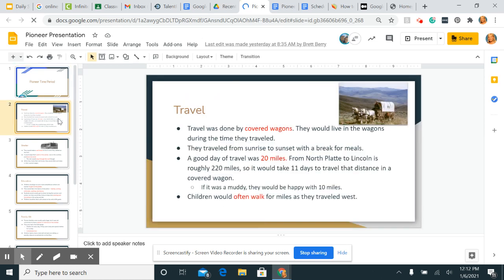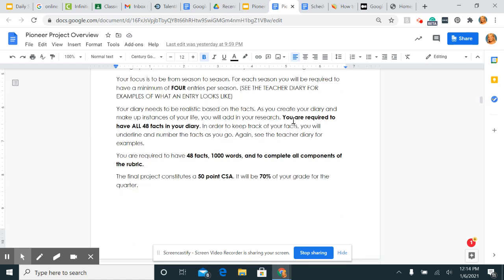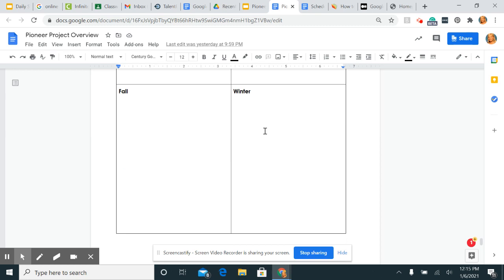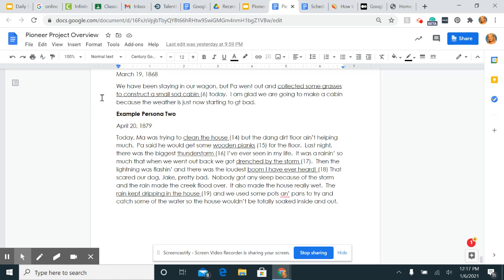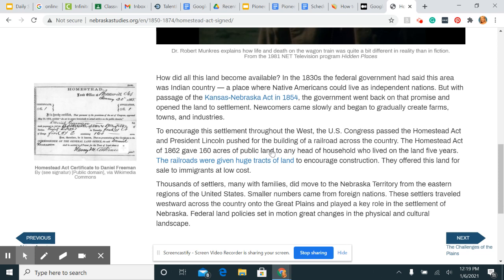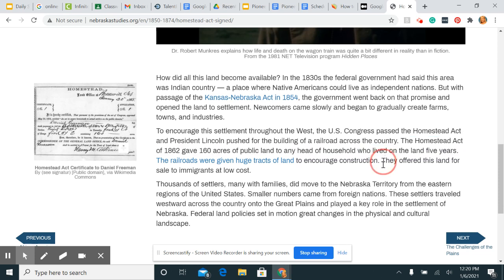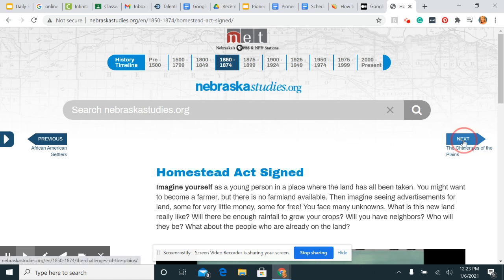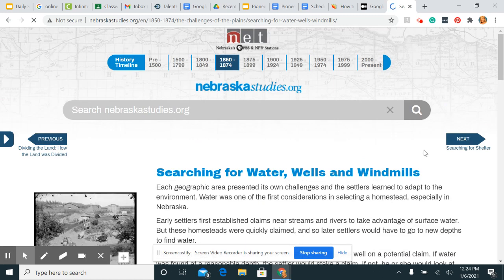Pioneer Project Unit Overview